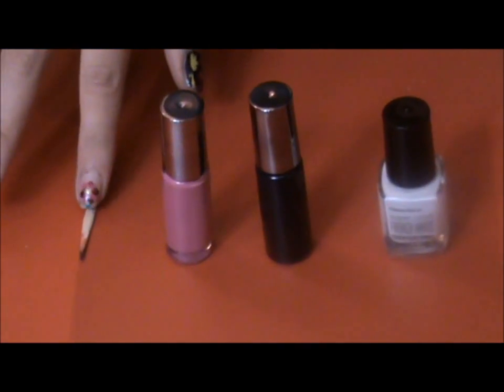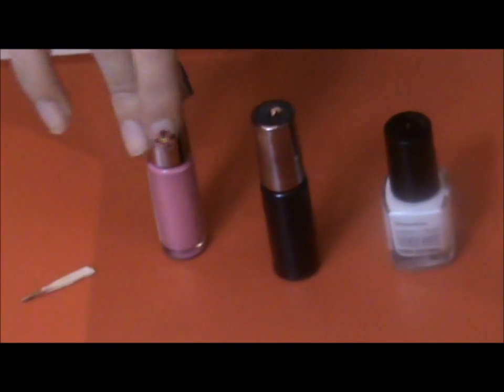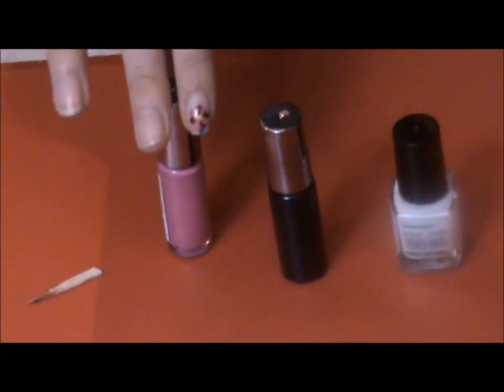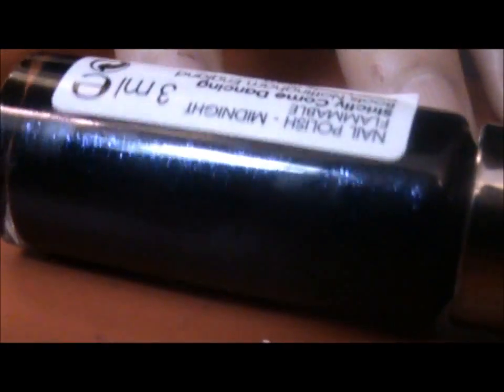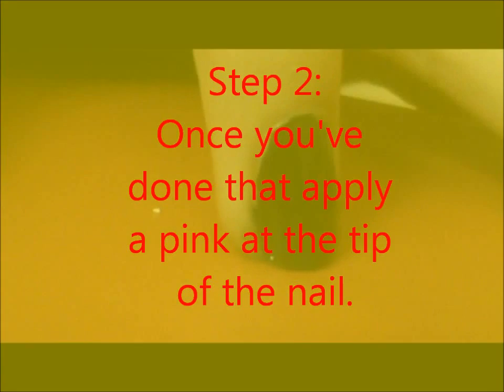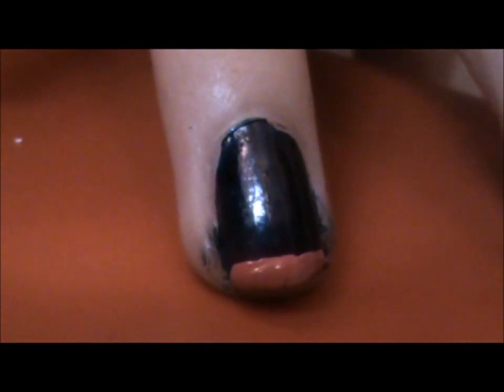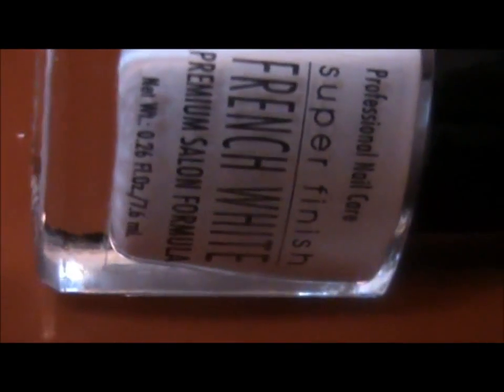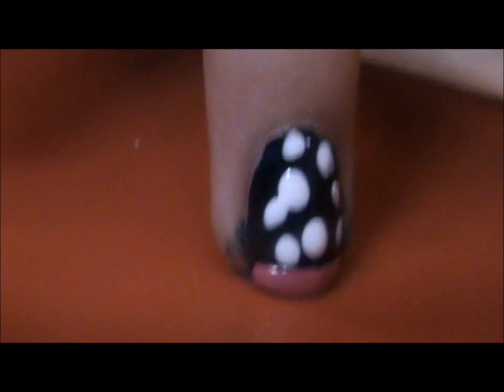Culture Nail Tutorial Series: ~Spain~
Culture Nail Tutorial Series: ~Spain~ inspired by the flamenco dresses